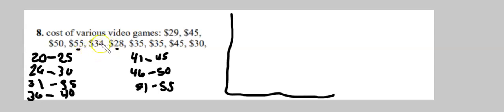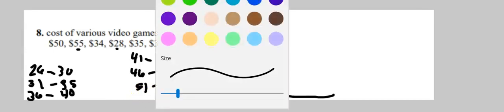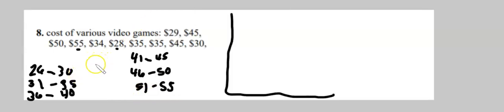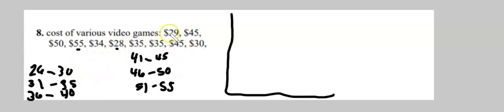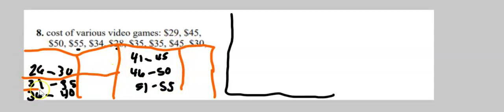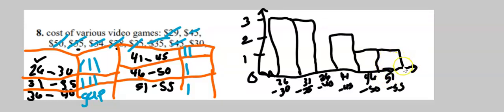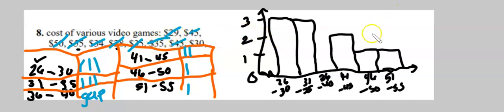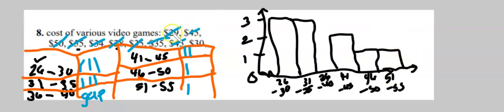Histogram Example 4